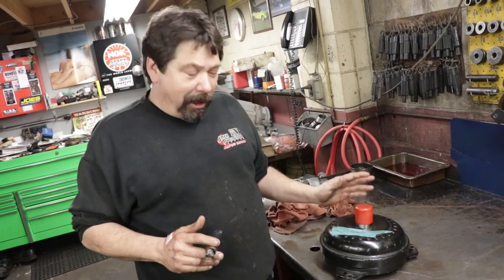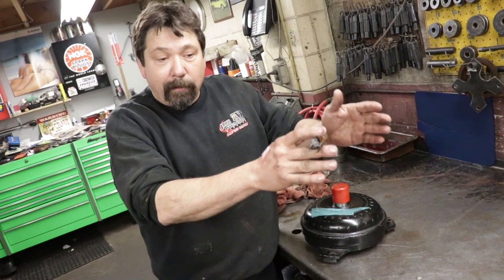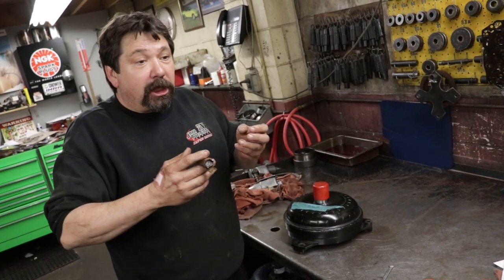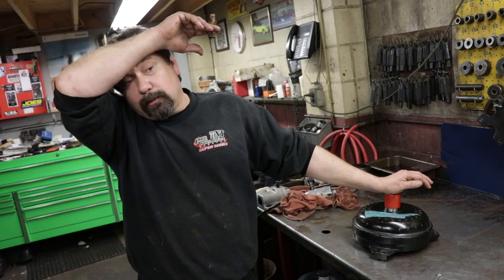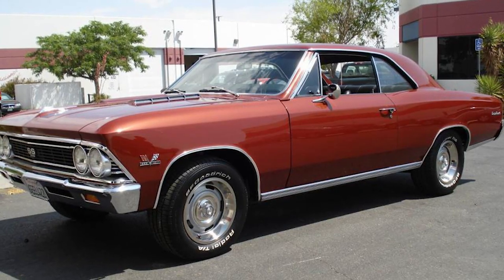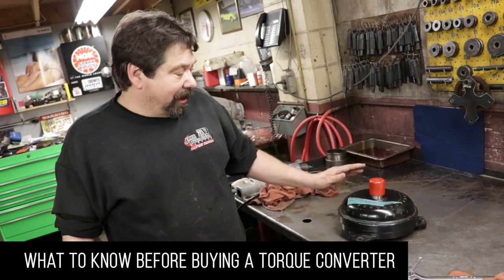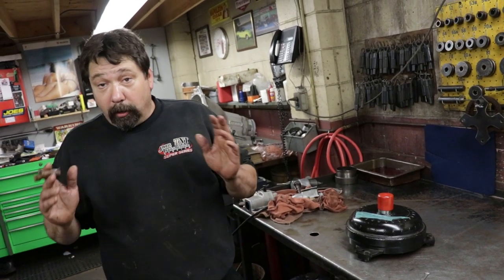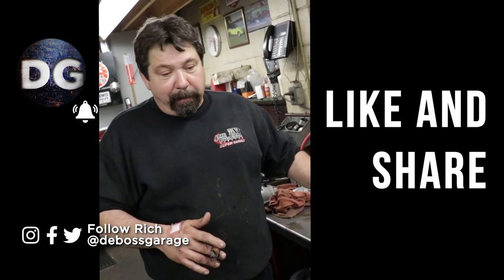How To Choose A Lock-Up Torque Converter for Racing vs Street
Smokin' Joe explains everything you should know before you buy a torque converter for your project. Peak Stall, rear end ratios, optimizing performance, etc.

When choosing a custom lock-up torque converter, you need to know:
Power range of camshaft (very important)
Weight of car
Gear ratio
Cubic inch
Cylinder head
Tire size
Compression ratio
Carburetor size
Naturally aspirated or turbo application
Engine cubic inch

411 Darling Rd, Canfield, ON Canada  N0A 1C0